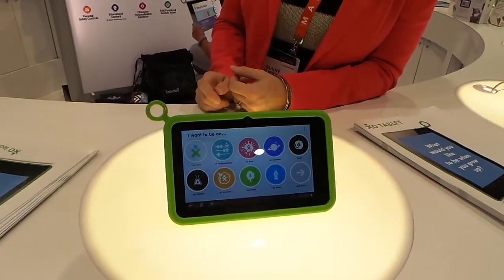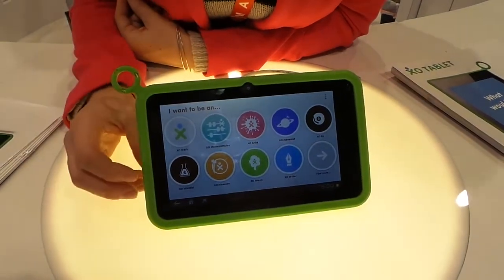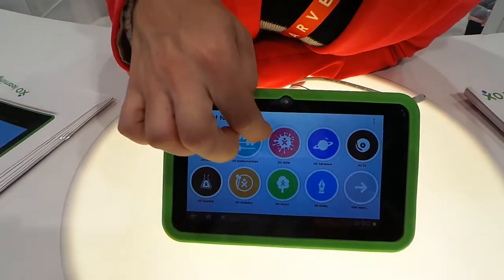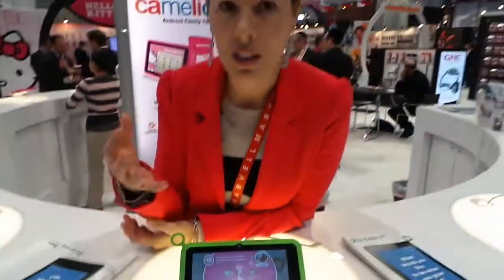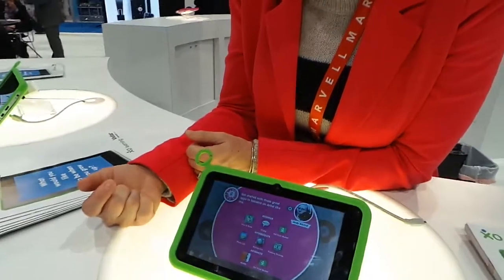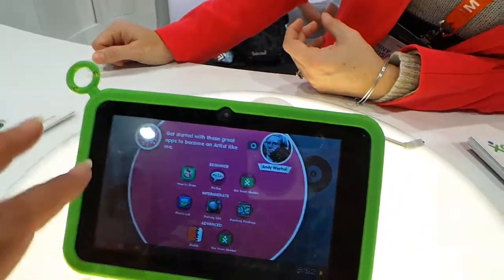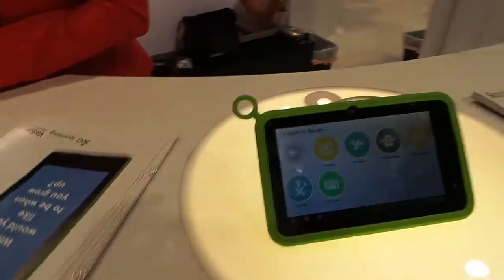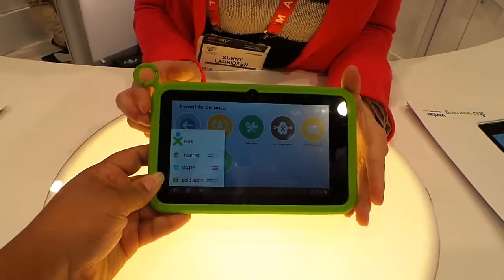Hands on with the XO Learning Tablet -- Has OLPC sold out?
The new XO Android tablet doesn't look much like the original concept, but will come in at well under 0.